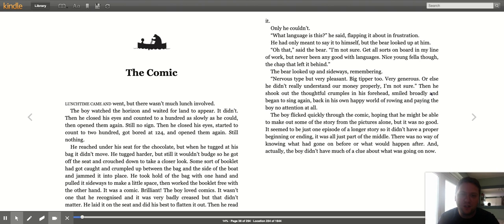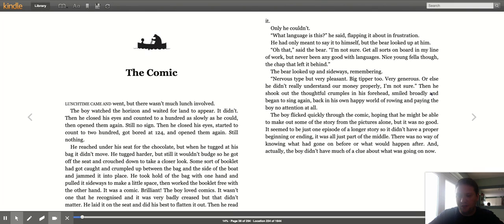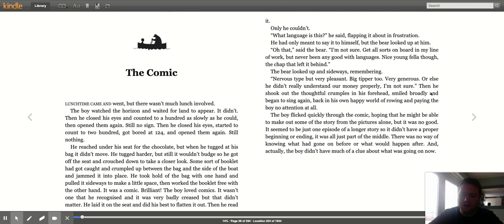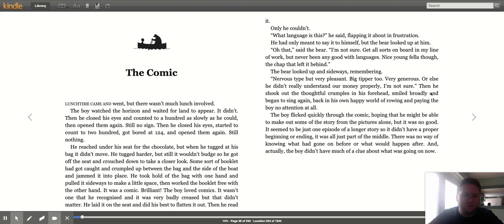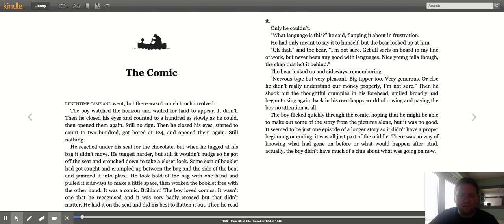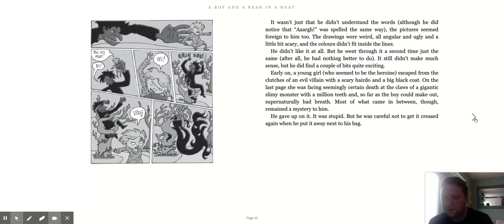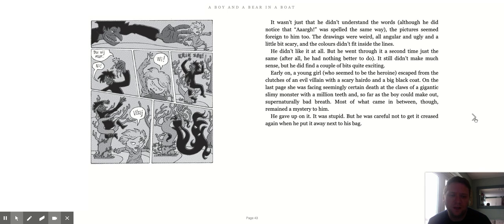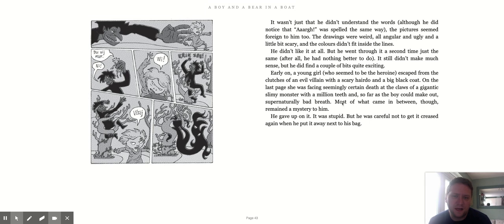ABBB #005 The Comic